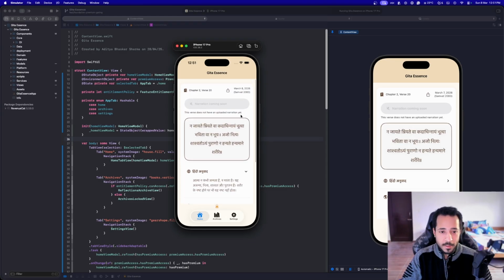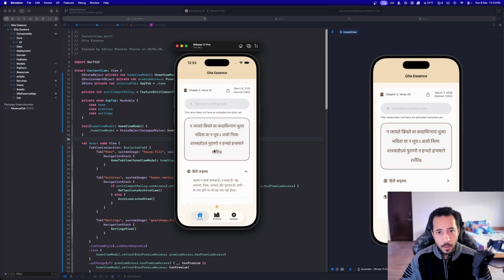How I Shipped My First iOS App in 7 Days (Using AI as a Tool)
Ever wondered how to create an app using AI? This video details my journey to build an app with AI, specifically an iOS app. I'll show you how I utilized AI coding to build an app with AI, demonstrating the process from start to finish. Come learn about building an app with AI and see the results!

Also, sorry about the poor video editing and various cuts. This was my first attempt at recording a long-form video with my face in it, and I messed up alot lol. Hopefully, I will get better at video editing with time. :)

- adi.codes